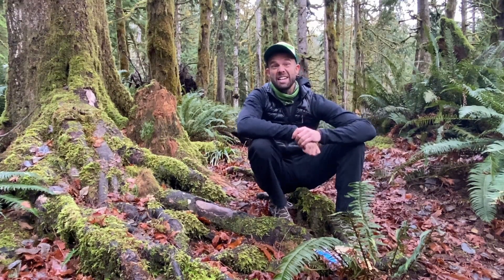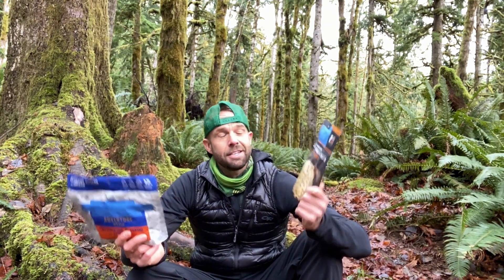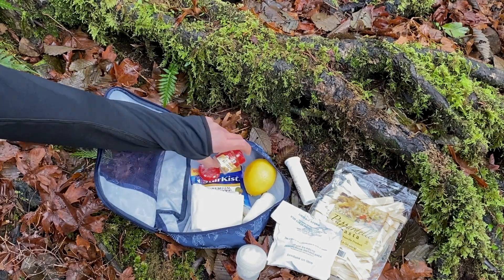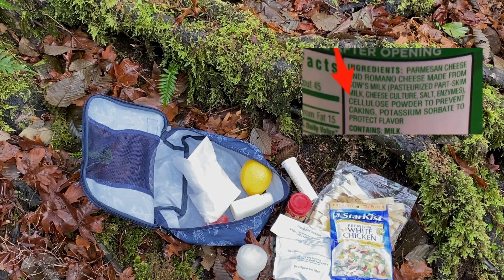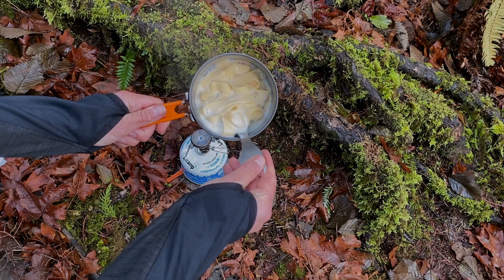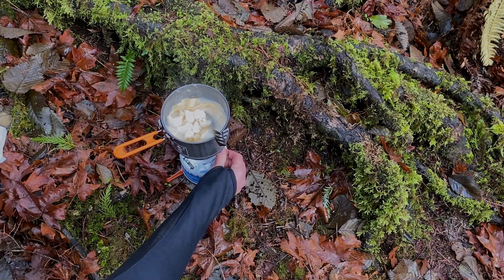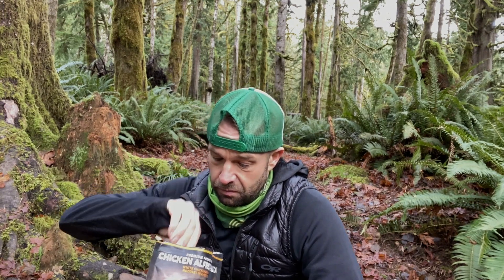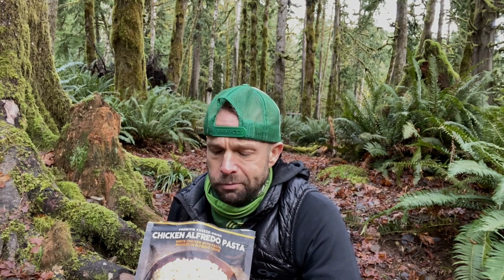Fettuccini Alfredo: Backpacker Recipe Challenge | Easy backpacking | camping | hiking meals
Find out if Chef Corso can match or beat the classic packaged meal, Chicken  Fettuccini Alfredo with fresh, real ingredients.  Add a few fresh veggies to make it a primavera!

COCONUT OIL, POUCH
CHICKEN, PACKAGED
MUSTARD POWDER

CHICKEN FETTUCINI ALFREDO RECIPE
Servings: 2
Weight per serving: ~10 oz
Pasta- 8 oz
Milk Powder- 1/4 C
Coconut Oil- 3 TB
Salt- to taste
Mustard Powder- 1-2 tsp
Parmesan Cheese-1/3 C
Corn starch- 1-2 tsp
Lemon- squeeze
~add fresh snap peas, beans or carrots to make it a Primavera!

All recipes:
-10 ingredients or less

Get outside
Eat well